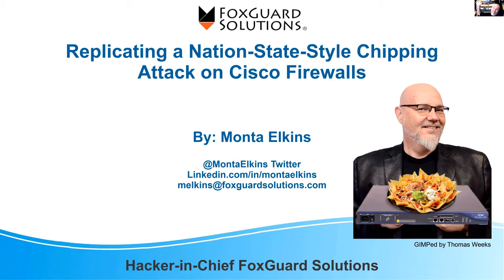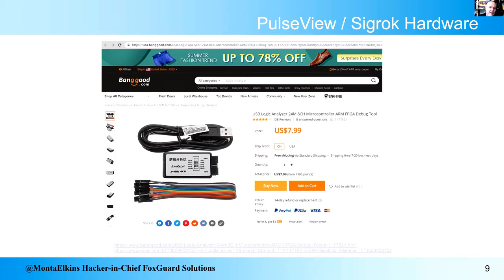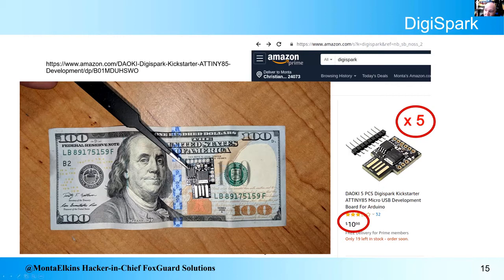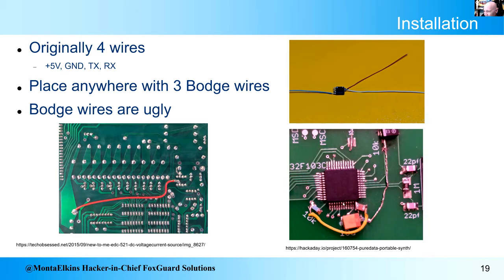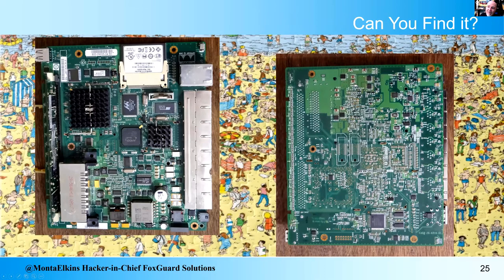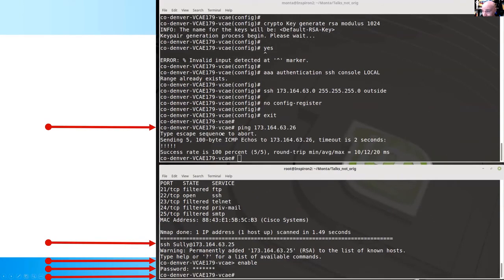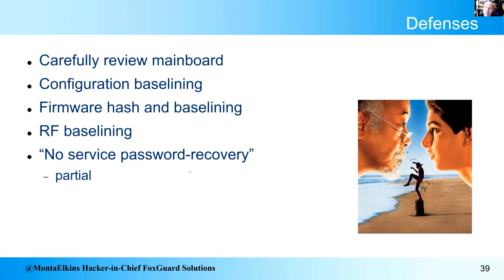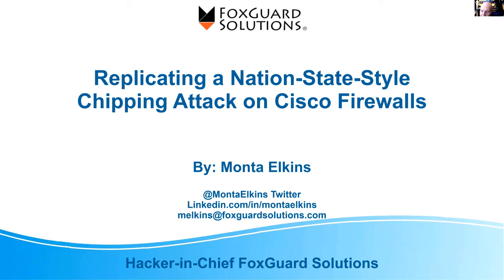Chipping Cisco Firewalls - Monta Elkins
Hardware hacking and implant demonstration.